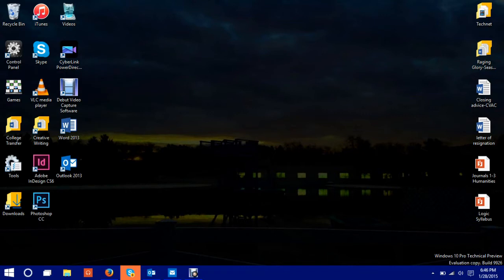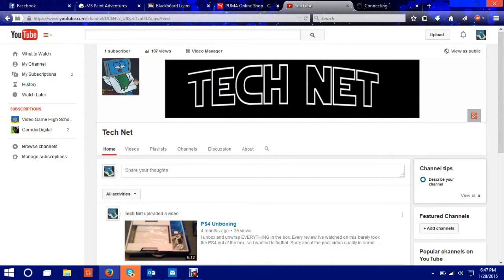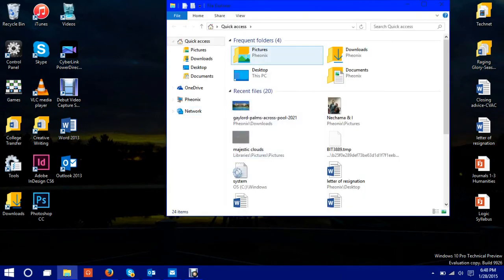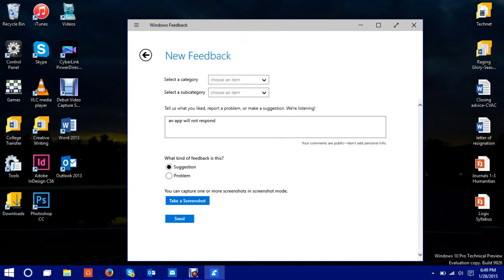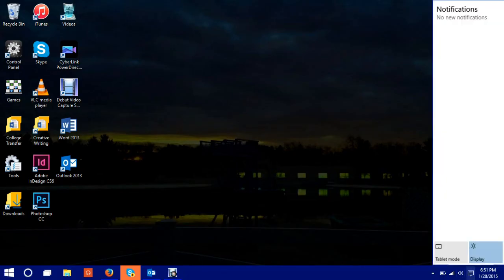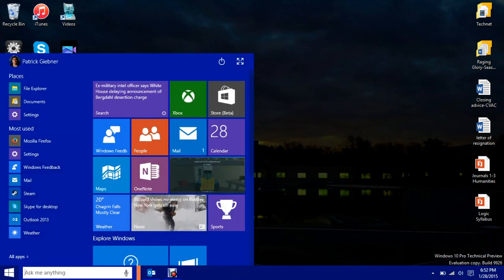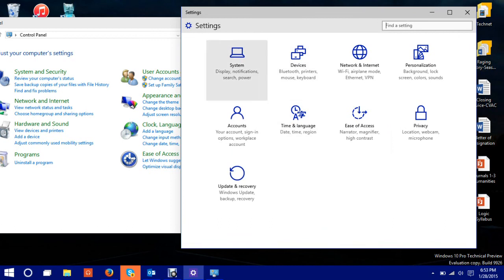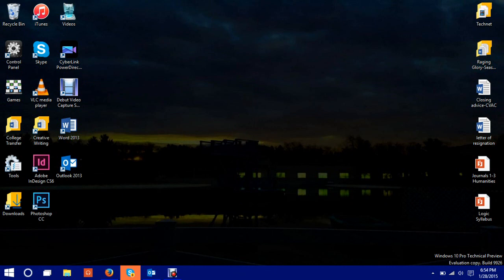Windows 10 Build 9926 Review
A quick review on the latest build of Windows 10.  Not everyone can experience change, or would rather not remove their stable OS for a questionable one.  Stay up to date on the latest windows tech with me, your host.  Thank you faithful watchers, and enjoy.